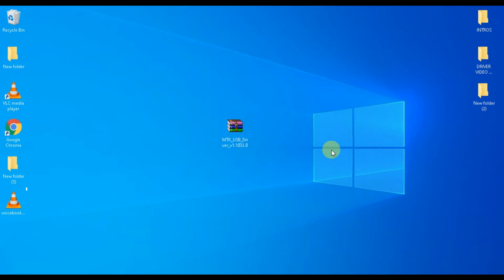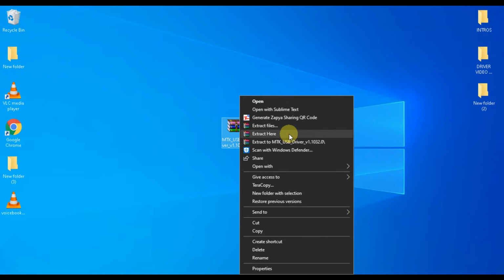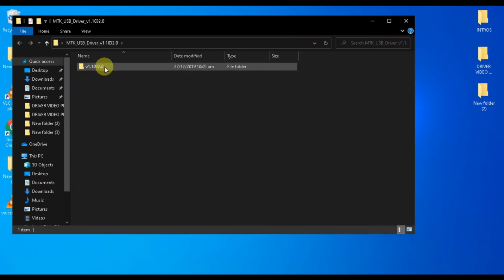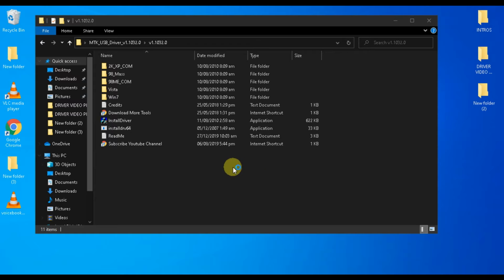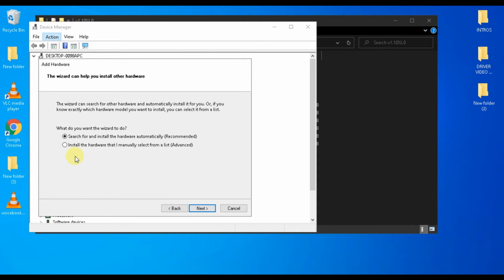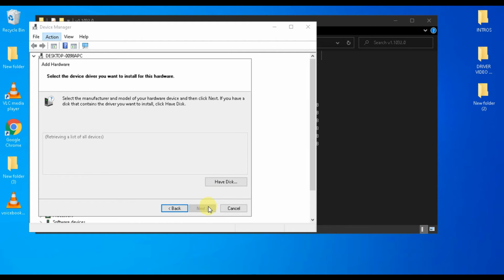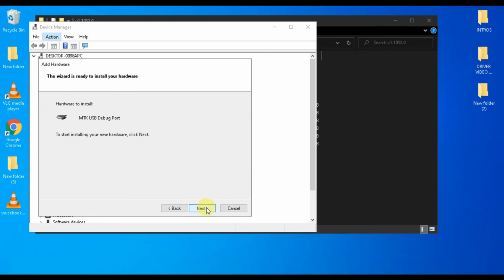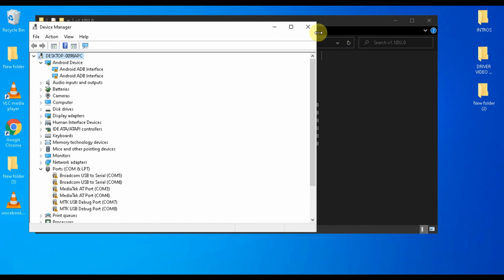HOW TO INSTALL MEDIATEK VCOM DRIVER ON PC?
After Watching This Simple Tutorial You Will Be Able To Install  MEDIATEK VCOM Easily On Your PC!

WEBSITE WHERE YOU WILL FIND ALL THE DRIVERS , FIRMWARES AND THEIR VIDEO GUIDES.